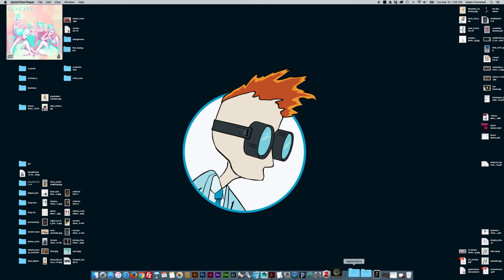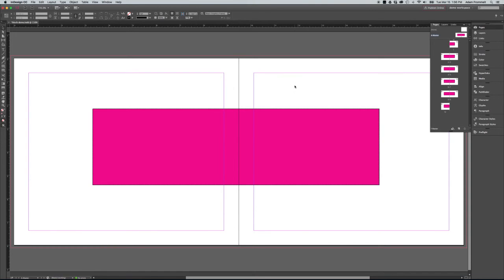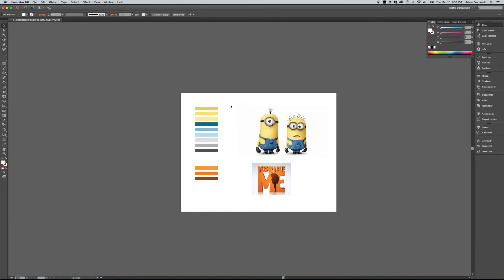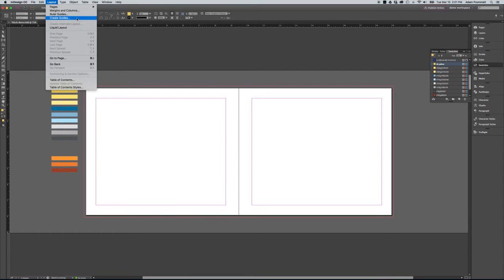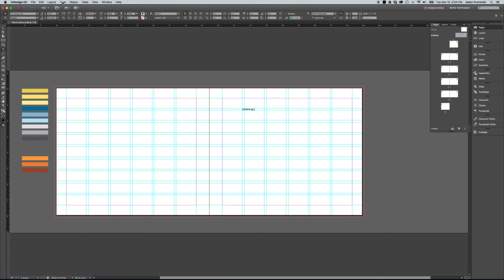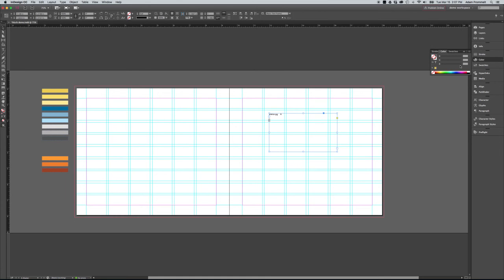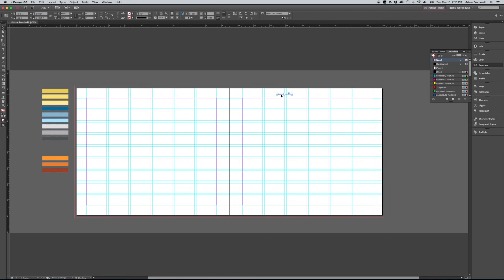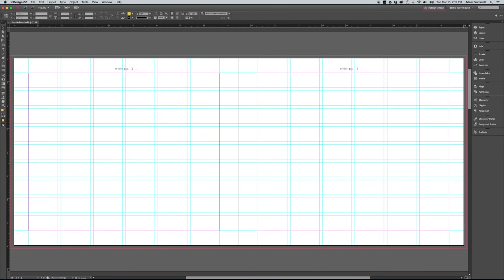Id_using master pages for grid & page #'s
inDesign_how to setup and use master pages; adjust margins, setup a grid for layout, and add page numbers